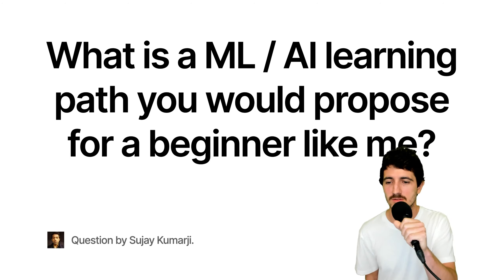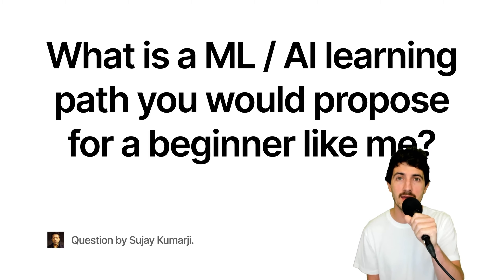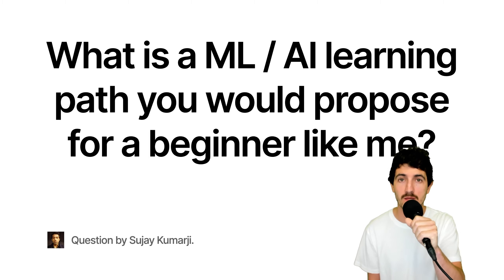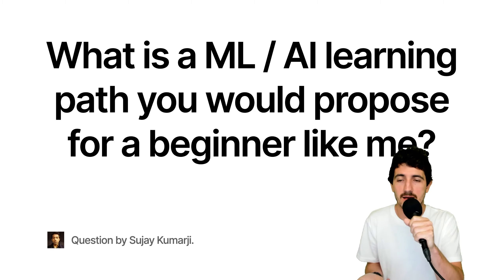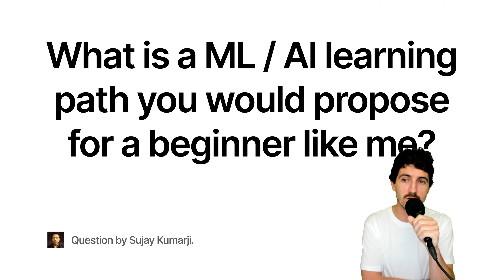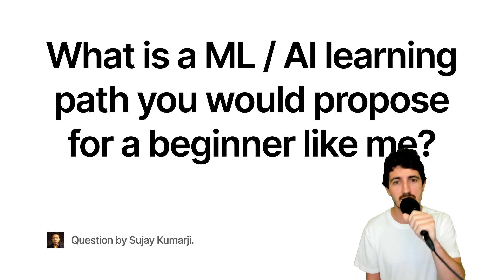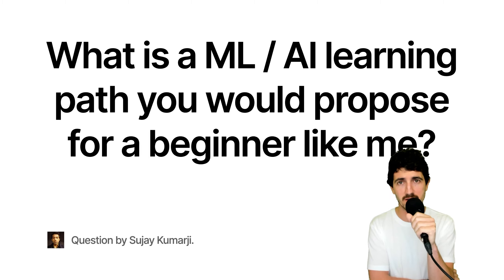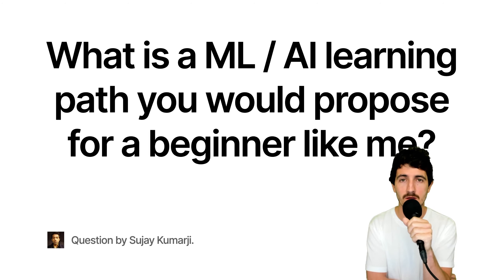What ML/AI learning path would you recommend for beginners?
A machine learning question I answered on the live series.